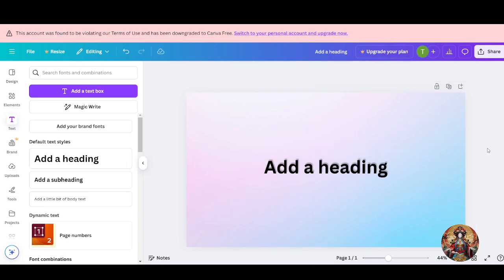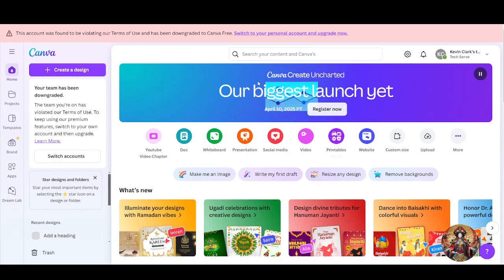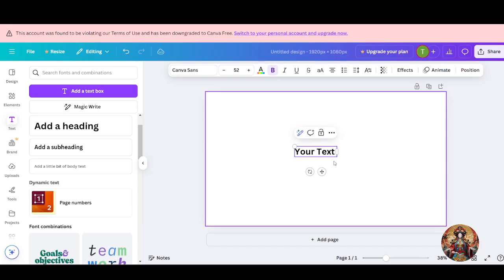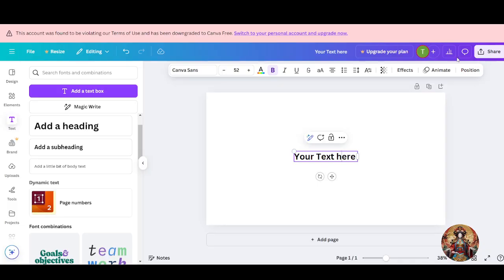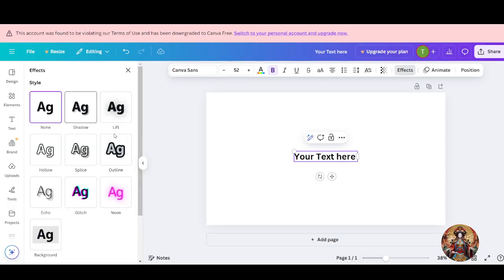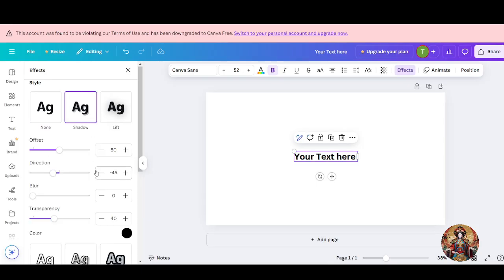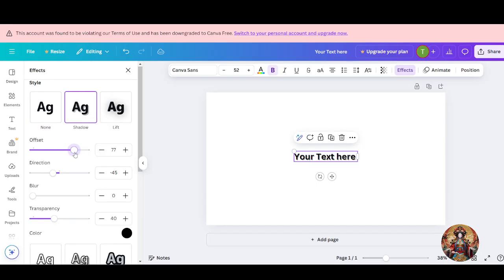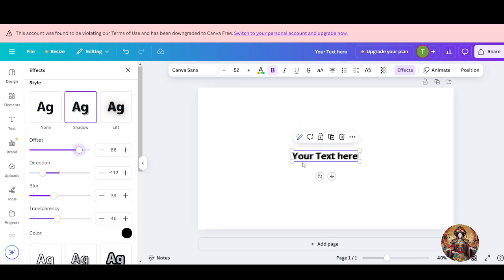How To Create Drop Shadow Text Effect in Canva Step By Step : Updated 2025